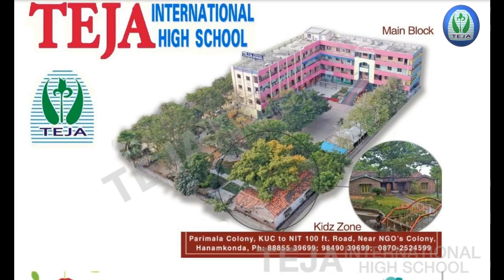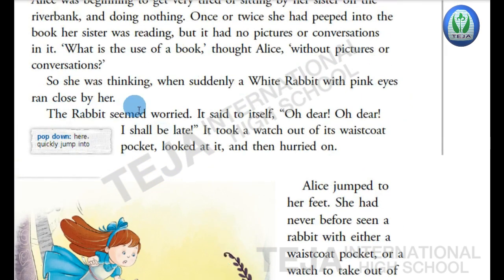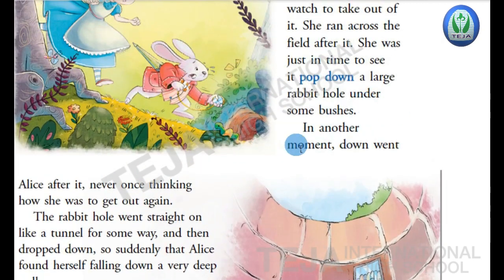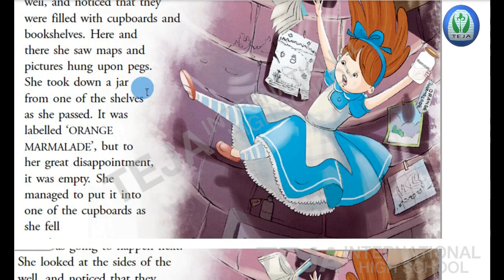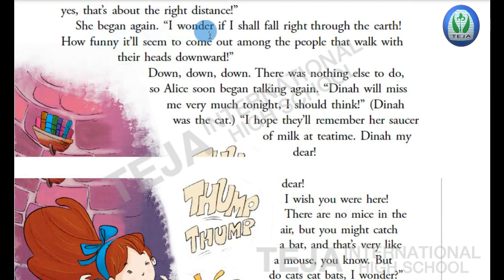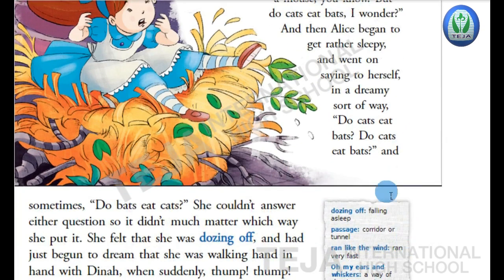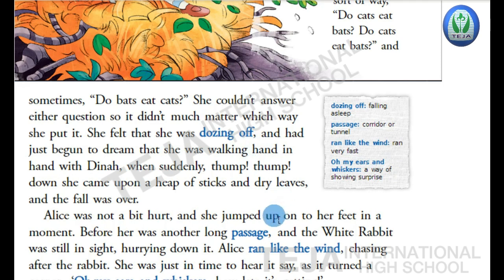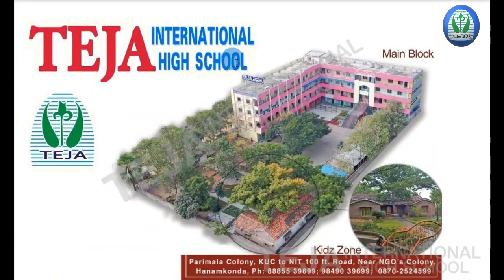Down Down Down Ls 3 | Class 3